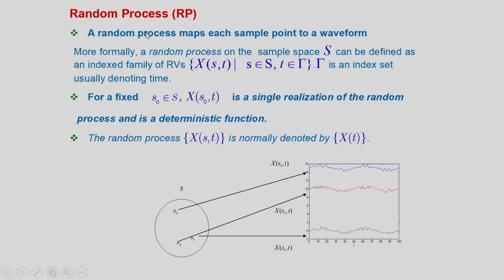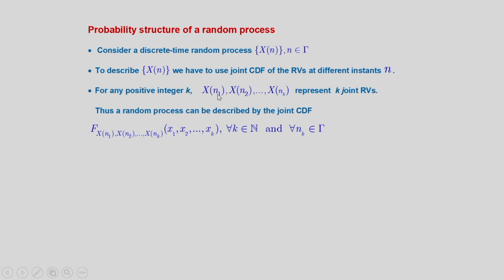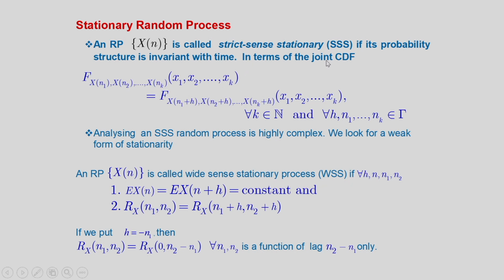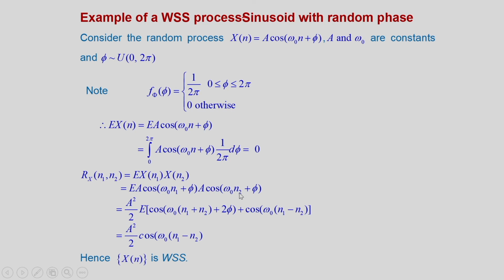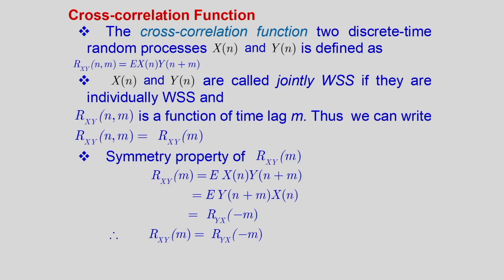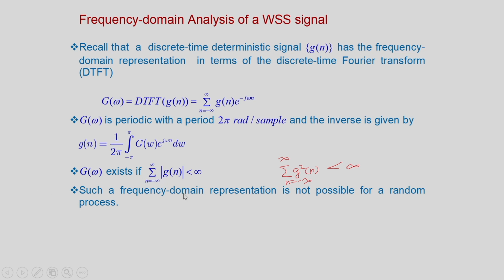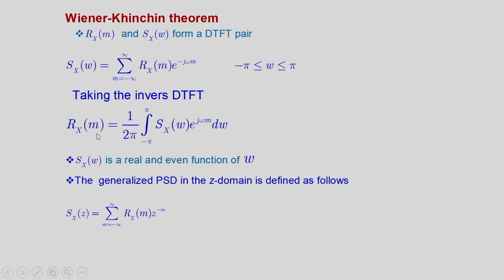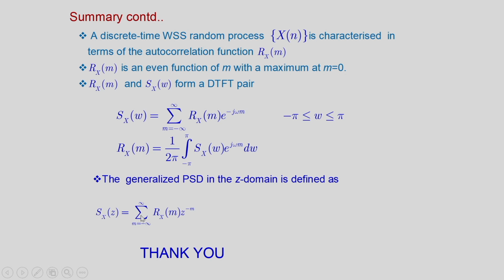Lec 4 : Random Processes